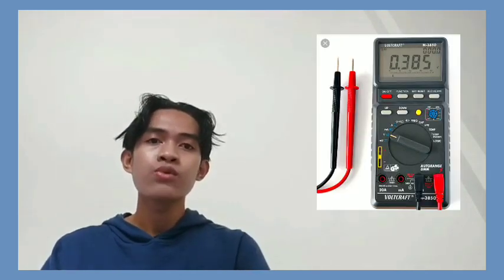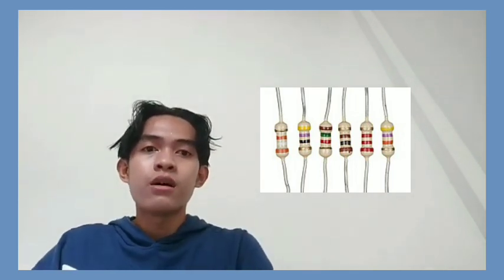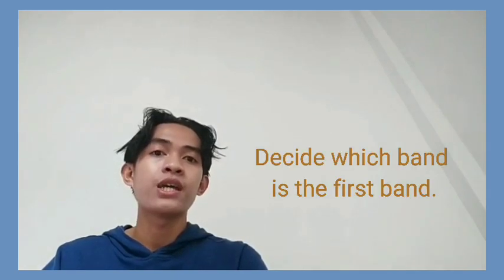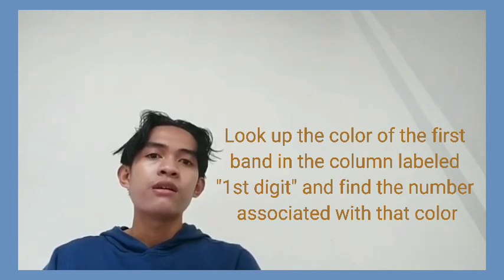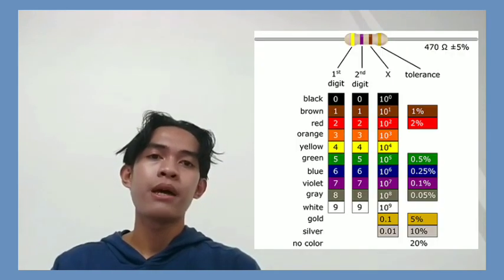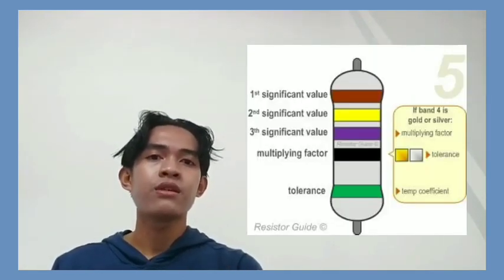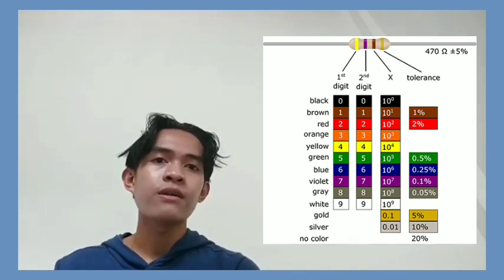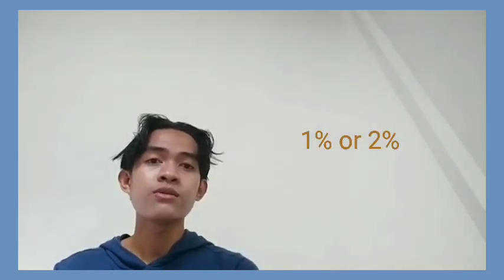GEN PHYS 2 - FINAL PETA